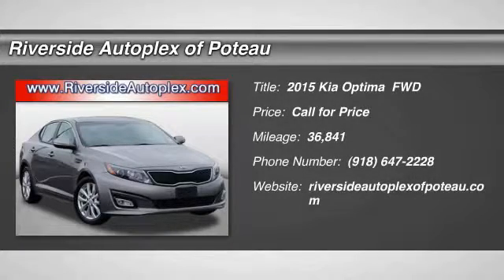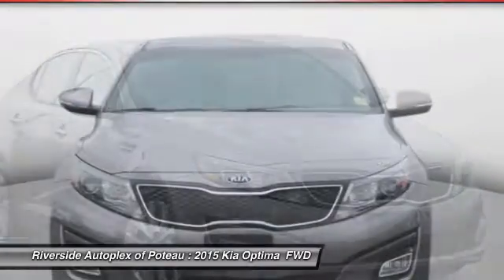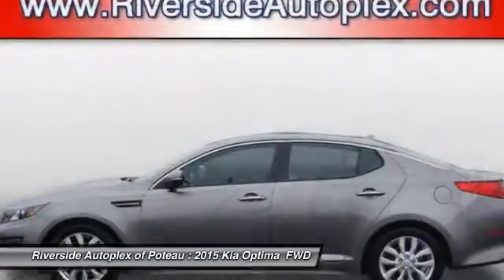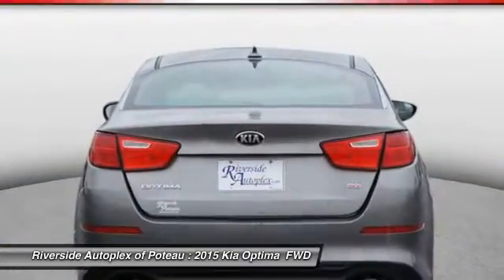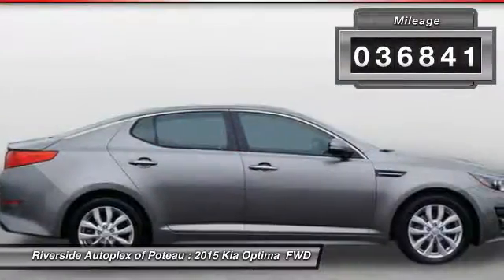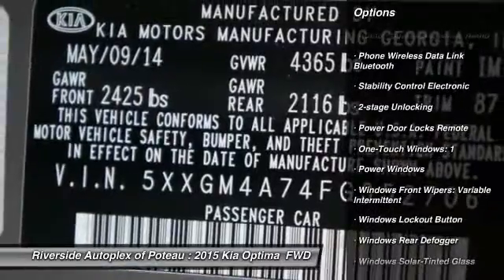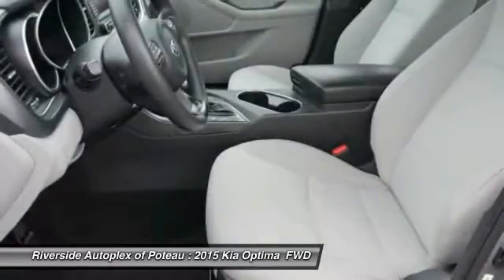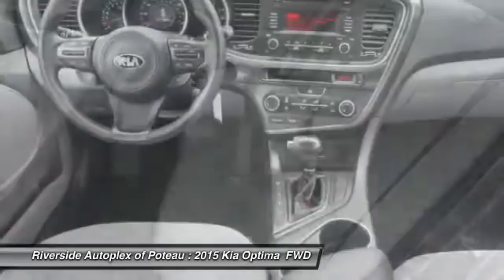2015 Kia Optima Poteau OK P16523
2015 Kia Optima LX

2100 S. Broadway